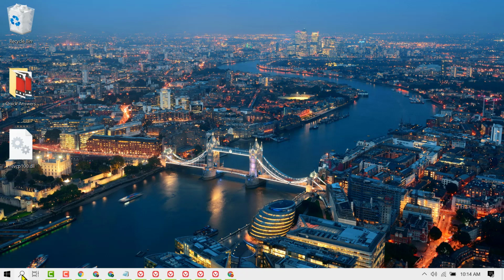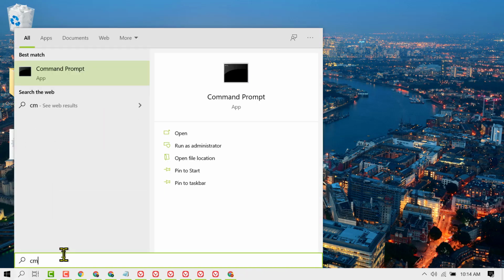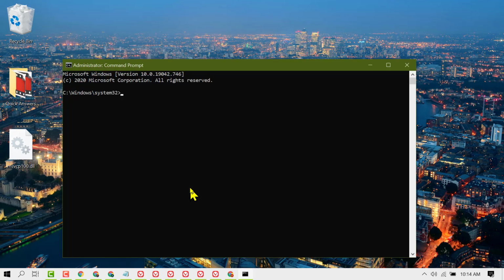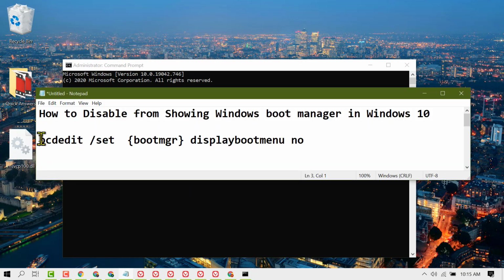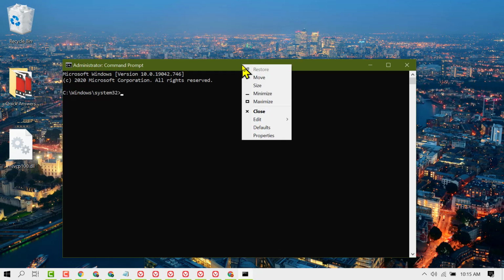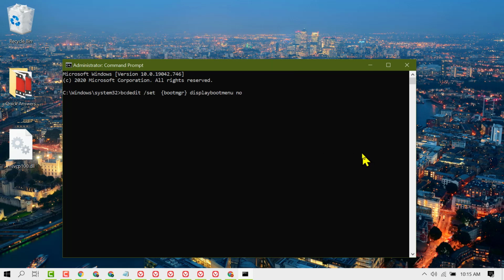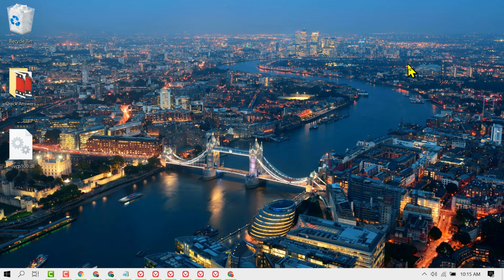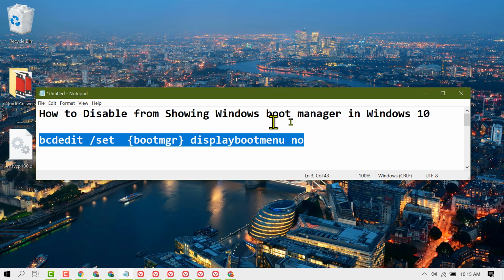How to Disable from Showing Windows boot manager in Windows 10